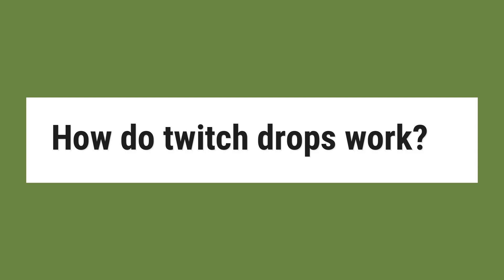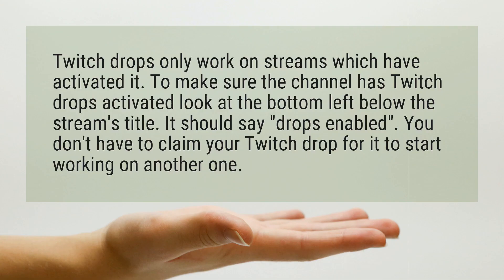How do twitch drops work?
Twitch drops only work on streams which have activated it. To make sure the channel has Twitch drops activated look at the bottom left below the stream’s title. It should say "drops enabled". You don’t have to claim your Twitch drop for it to start working on another one.